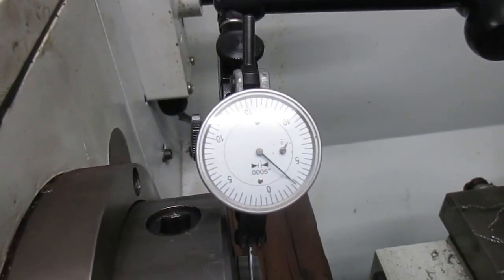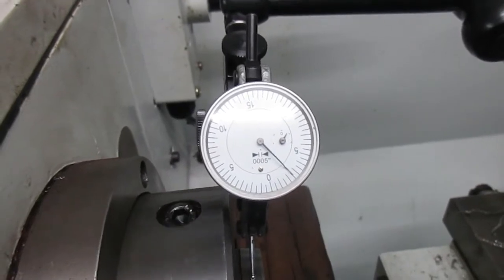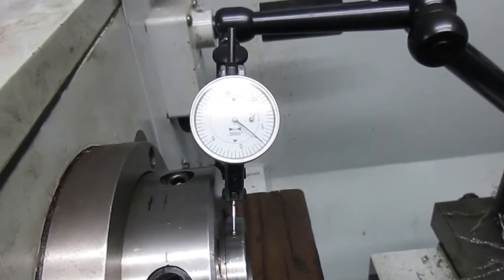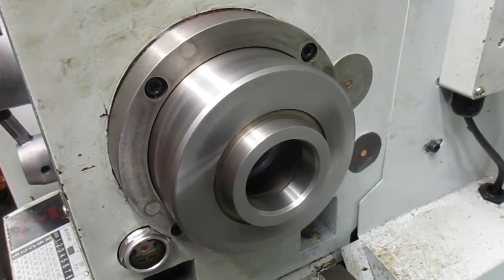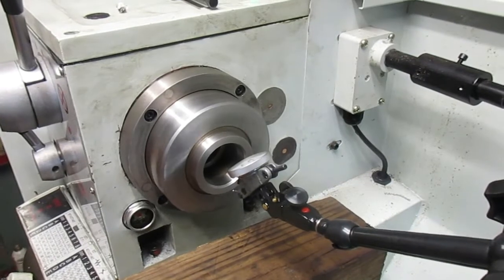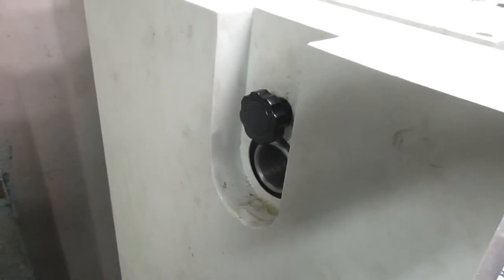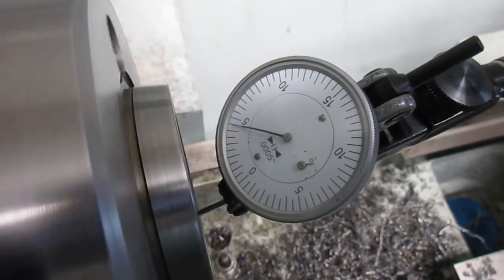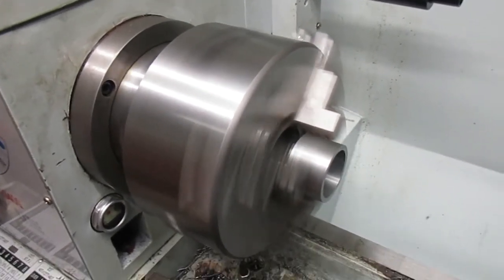13x40 Lathe Spindle Rebuild Final Preload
Final preload after initial run in.